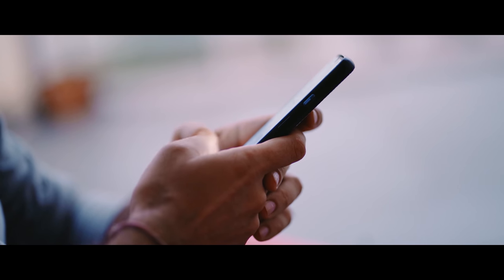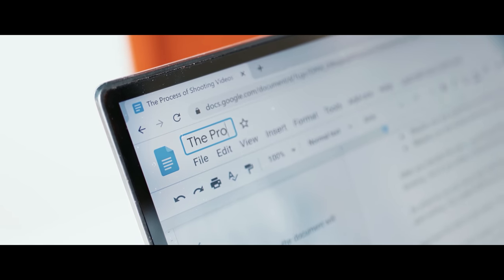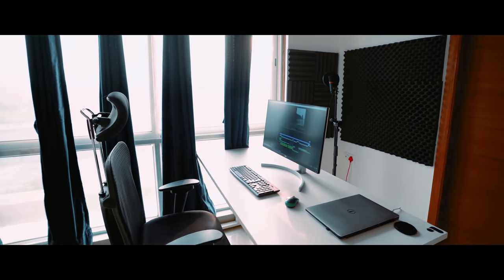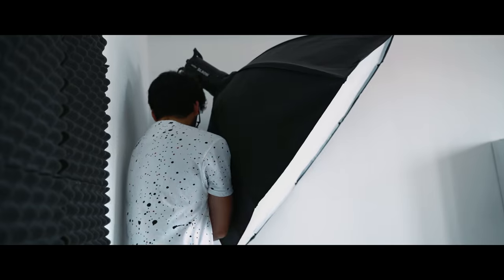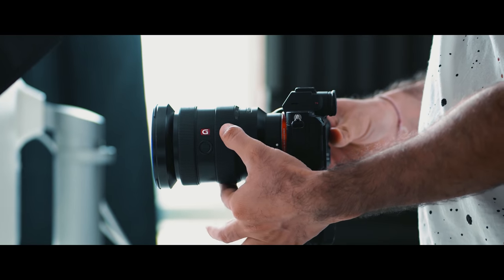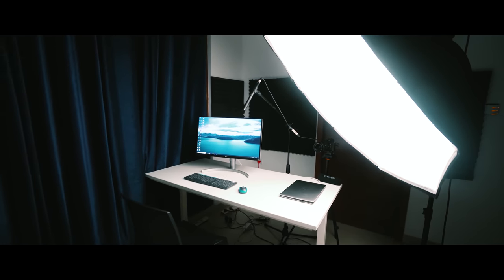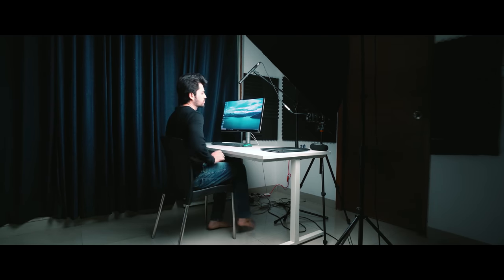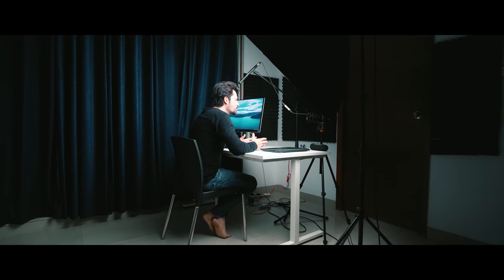The Process of Shooting Videos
In this video, you will see a process behind shooting videos.

(use code - FLAT400)